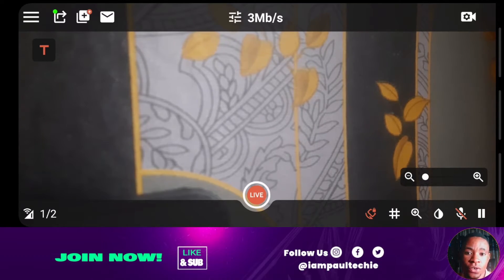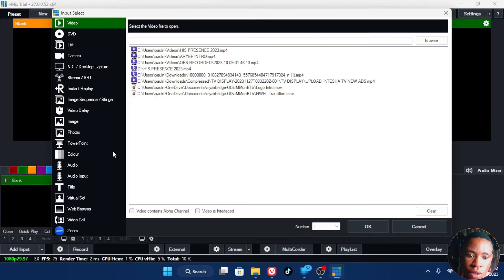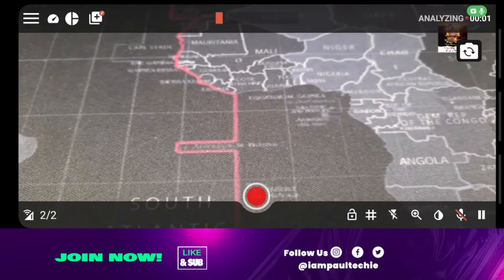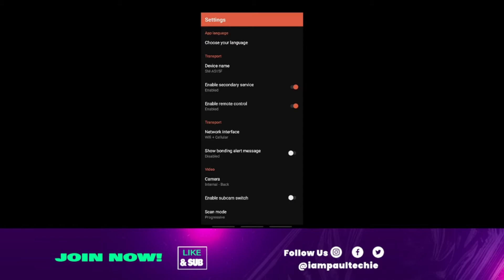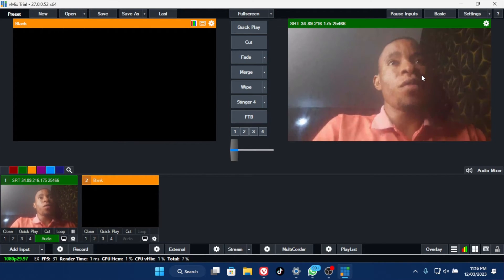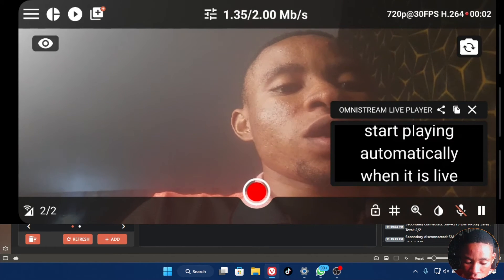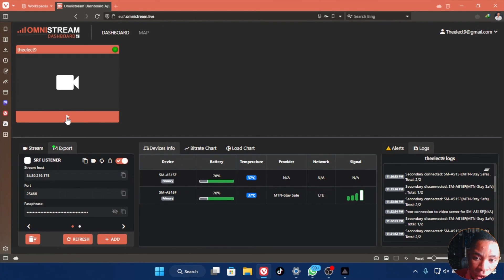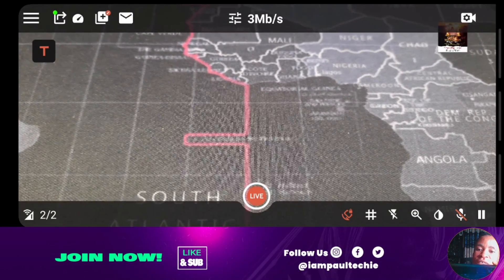OMNI STREAM: Import Phone Camera Using SRT On vMix | OBS | Prism Live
I will walk you through the steps of setting up SRT on your phone and VMix, OBS or Prism Live and then will show you how to use SRT to import your phone camera feed into a live production. By the end of this video, you will be able to use your phone camera as a reliable and high-quality video source for your vMix, OBS or Prism Live Studio productions.

TIMESTAMP:
0:00 INTRO
00:40 APP INSTALLATION
01:07 SRT SETUP
02:50 vMix SRT SETUP
04:25 QUALITY SETTINGS
09:32 SRT DISPLAY ON vMix
09:52 OBS SRT SETUP
12:13 PRISM LIVE SRT SETUP
15:16 BONUS TRICKS